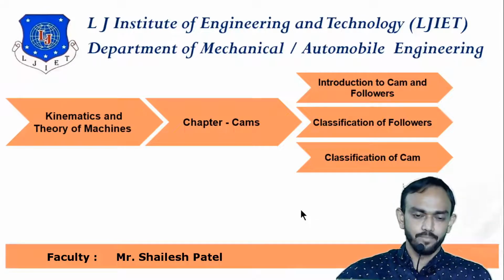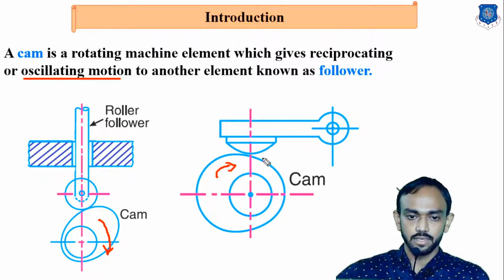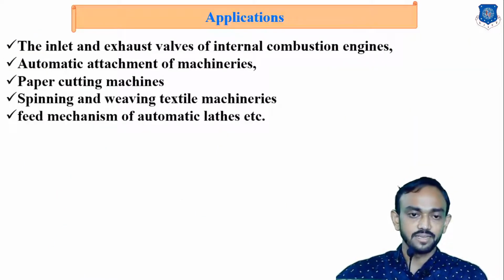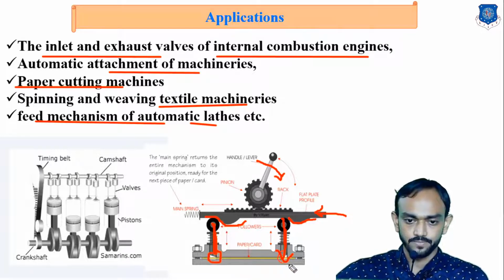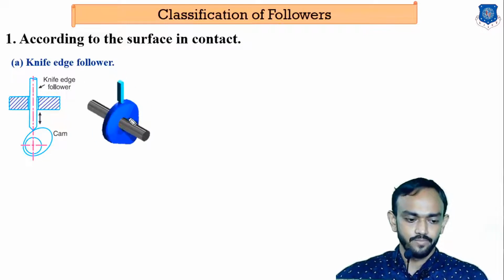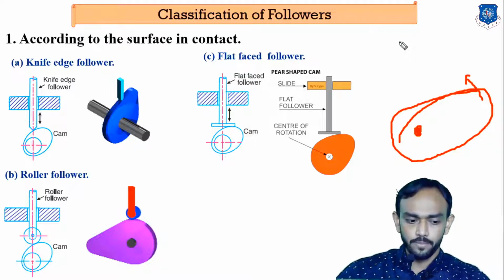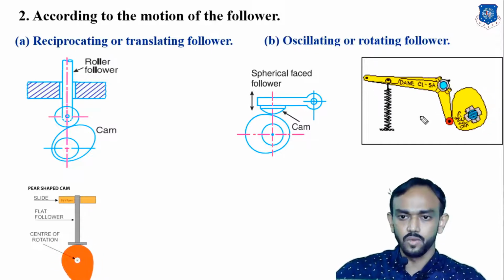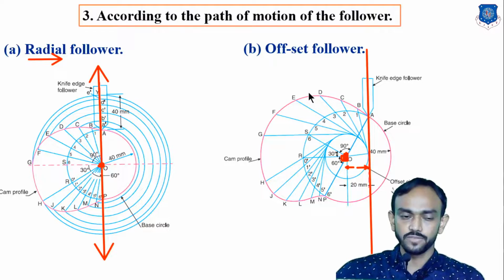L 43 Introduction and Types of Follower | Kinematics of Machines | Mechanical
Introduction and Types of Follower